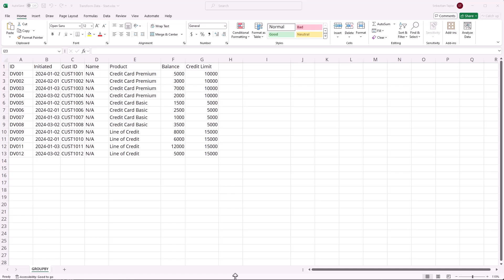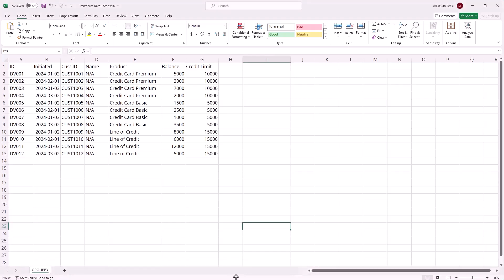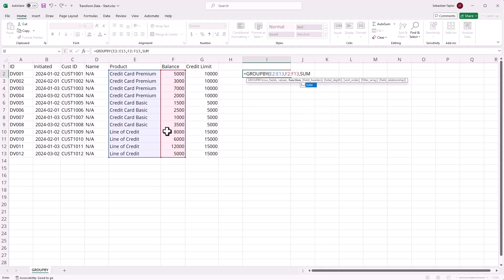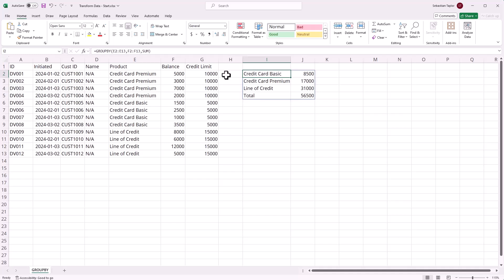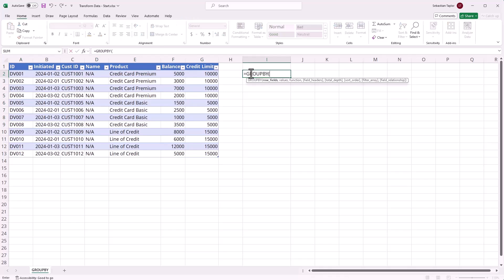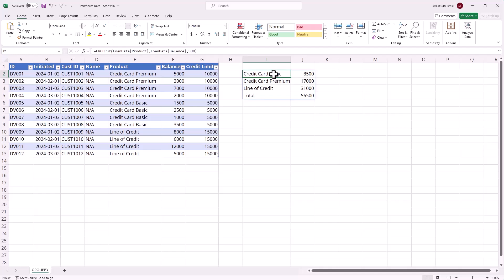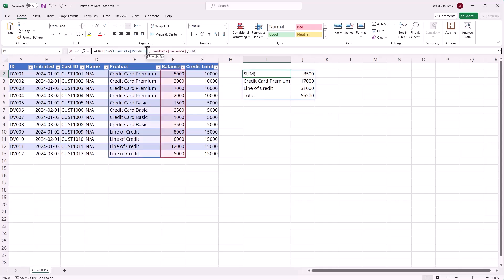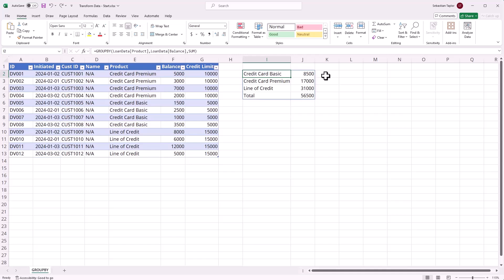How to use GroupBY Function in Excel for Data Aggregation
Do you frequently perform data aggregation and analysis in Excel? If so, it's time to get more familiar with a critical tool within corporate finance: the GroupBY function. The GroupBY function allows you to aggregate structured data dynamically, enabling you to group totals by specific fields such as product type, credit limits, and current balances. Unlike traditional methods, this function creates dynamic arrays that update automatically as your data changes.

In corporate finance, the GroupBY function is invaluable for creating insightful reports and analyses without relying on pivot tables. This function can help you efficiently calculate the sum of values across different categories, providing you with a powerful alternative to traditional aggregation methods.

Want to dive deeper into Excel functions? Explore our comprehensive resources to enhance your data analysis skills.

About Corporate Finance Institute:

CFI is the #1 rated online provider of finance and banking training, certifications, and productivity tools. With the industry’s leading training library, we empower professionals with job-ready training and practical resources to succeed in diverse roles within finance and banking. Our courses' exceptional depth and quality stem from the extensive industry experience of our instructors, who ensure each lesson is immediately applicable. Established in 2016, CFI is the go-to resource for over 2 million individuals and thousands of organizations worldwide.